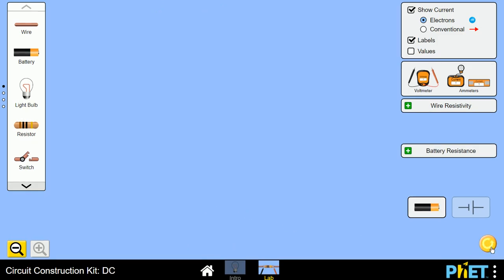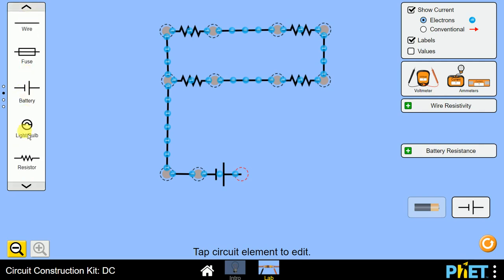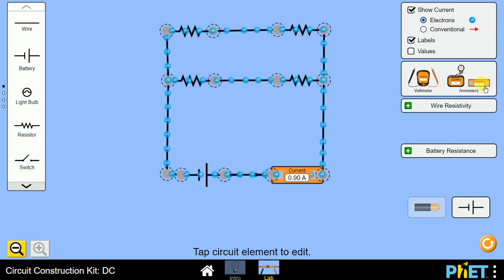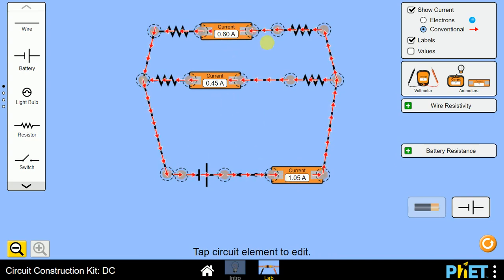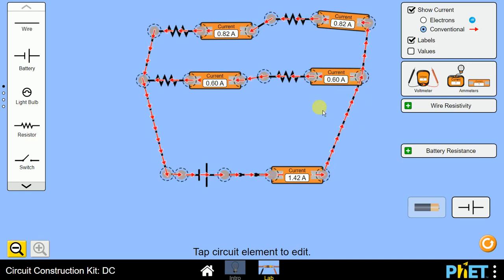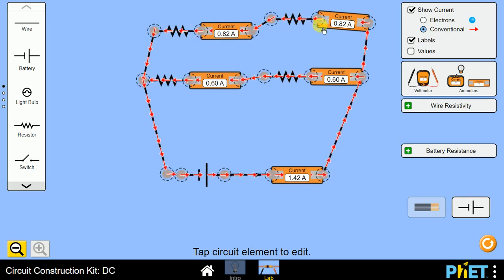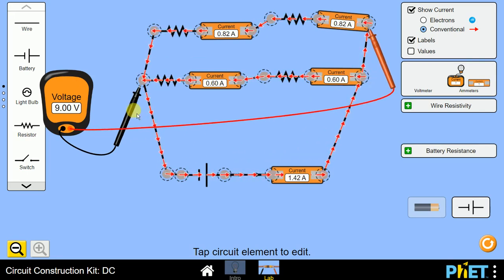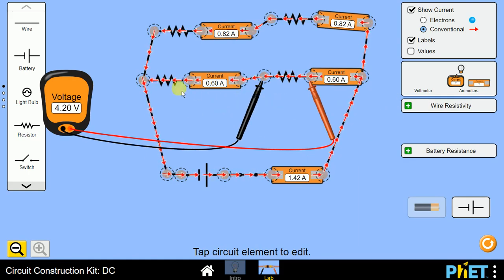Understanding series and parallel through visualization (PHET)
Visualization of physics is the best way to get a deep level understanding of concepts..Series and parallel arrangements  of resistances are sometimes  tough to understand  but with this visualization of the series and parallel circuits  u can easily understand  why currents flowing through two resistance in series is same and the voltage of the two resistance in series are different.  Also it teaches how can you make your own circuits in PHET website.